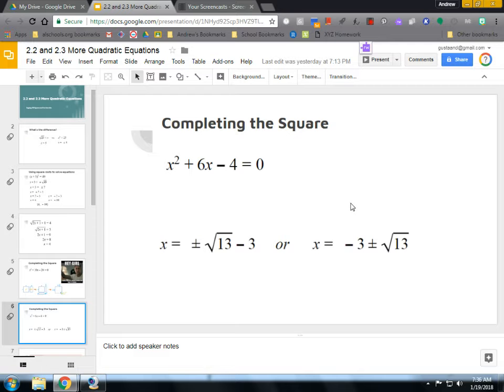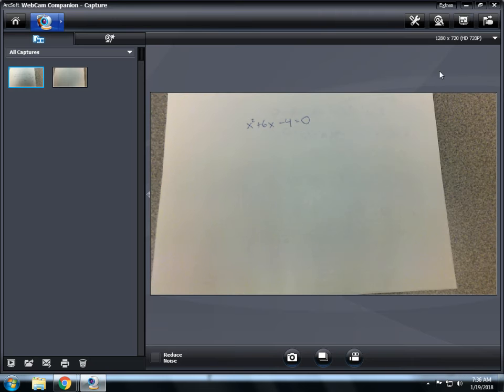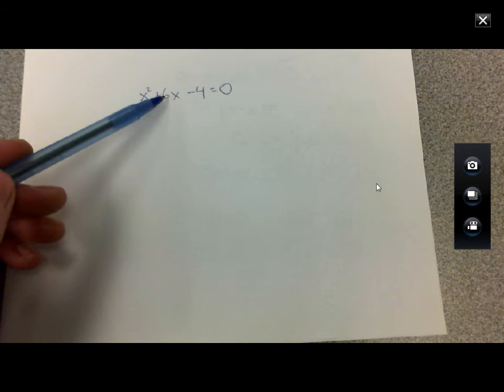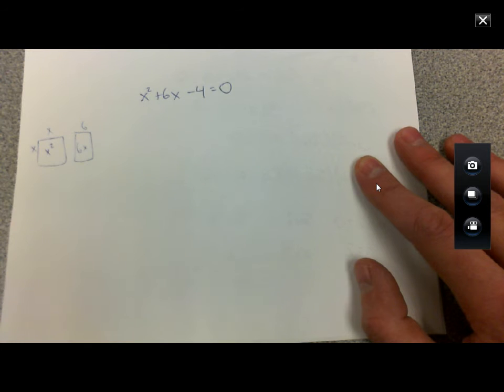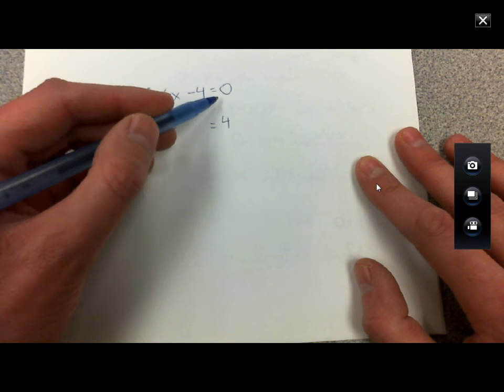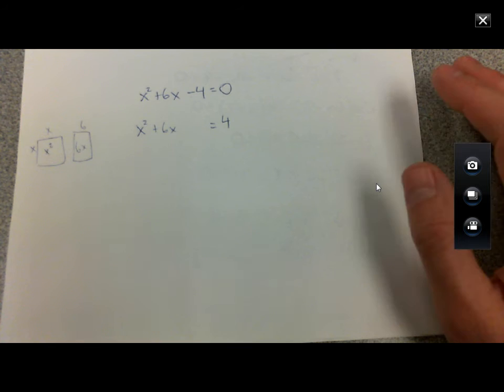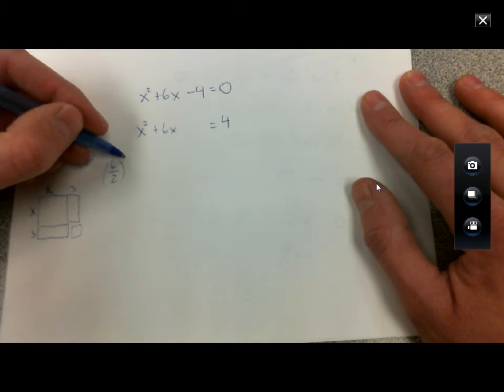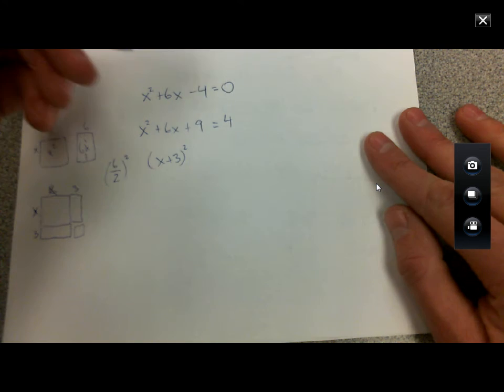2 2 Example 1 Completing the square